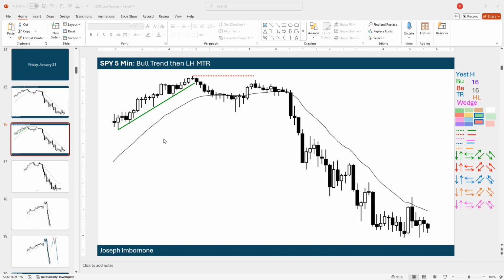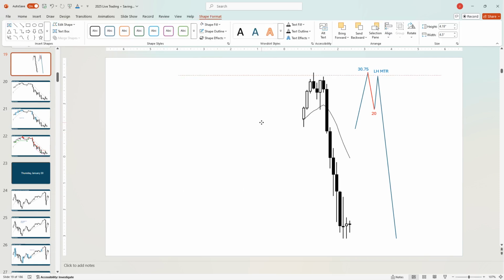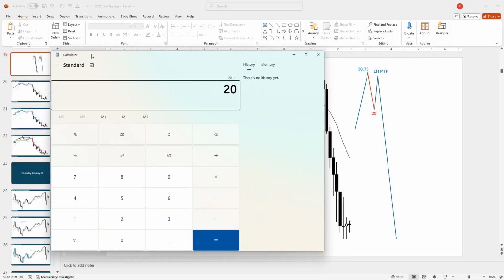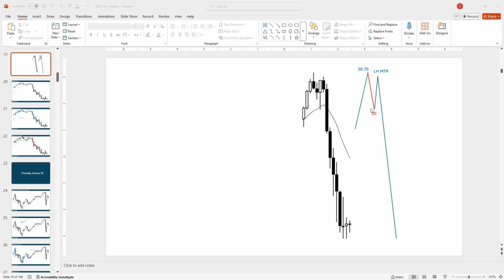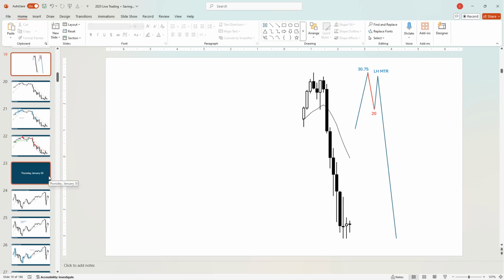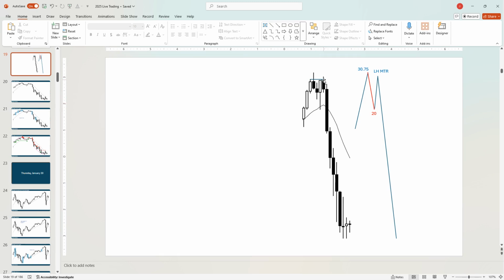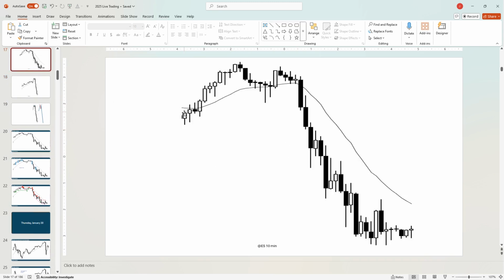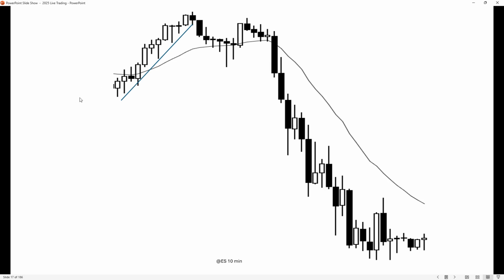Simple but Effective Trading Concept - Fractal MTR - Joseph Imbornone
In this unstructured video, Joseph shares thoughts about several topics. He talks about breakouts, deep pullbacks, trapped traders, and major trend reversals and how they relate to his 3-bar micro channel signal and the breakout trading system that he is developing.